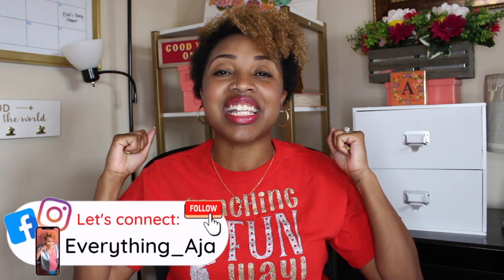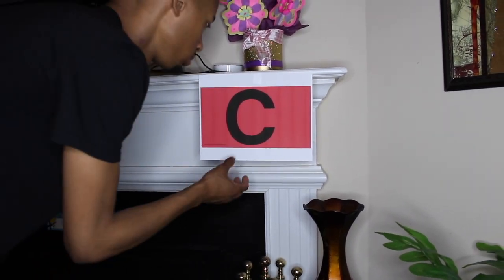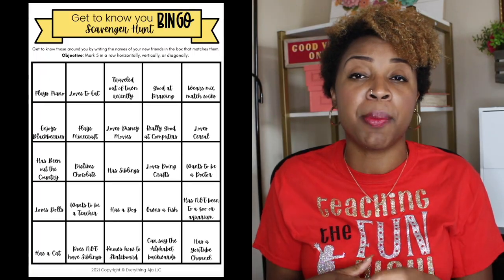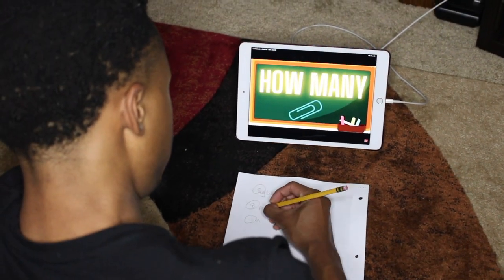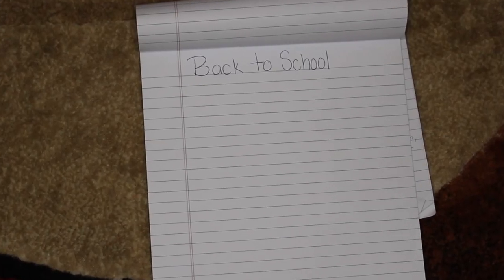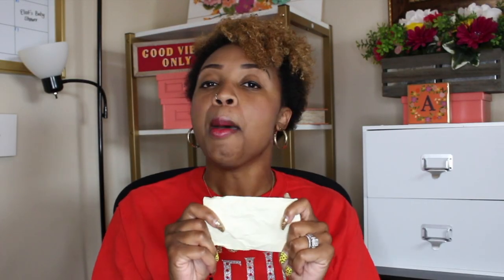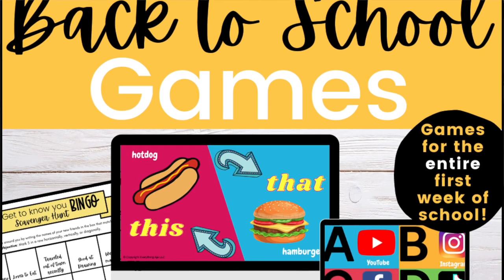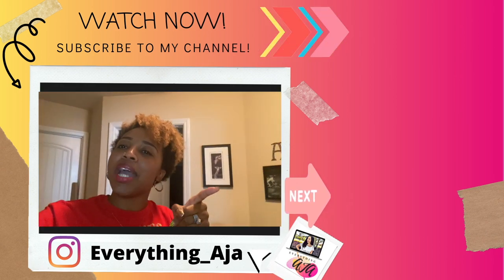The perfect CLASSROOM ICE BREAKER GAMES FOR STUDENTS I 16 BACK TO SCHOOL games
ABOUT THIS VIDEO: This video highlights 16 Back to School Icebreaker games for kids and teachers. These Ice breakers are perfect for students of all ages. First year teachers will love having their first week of school planned for them. Also these get to know you games are idea for building classroom community and building relationships during the first 10 days of school.

TIME STAMP:
0:00 Greeting
1:20 Free School Charades Games
3:16 4 Corners Digital Game
4:08 This or That Digital Game
4:52 Let's Move Digital Game
5:29 Get to Know You Scavenger Hunt BINGO
6:26 Two Truths and a Lie Ice Breaker
7:18 Back to School Games
7:29 Search N' Find Digital Game
8:25 Where Is? Explore Classroom Scavenger Hunt
9:20 School To-Do List Game
10:26 Back To School Game
11:02 Snowball Fight IceBreaker
13:18 Beach Ball Ice Breaker Game
13:44 I Spy Classroom Icebreaker Game
14:28 Classroom Rules Countdown
15:42 Back to School Games
16:30 School Jeopardy Game
17:04 Acrostic Poem Icebreaker